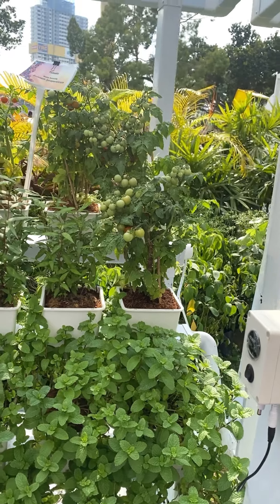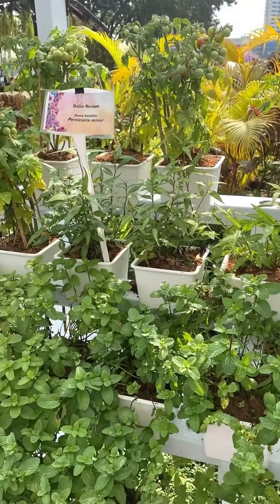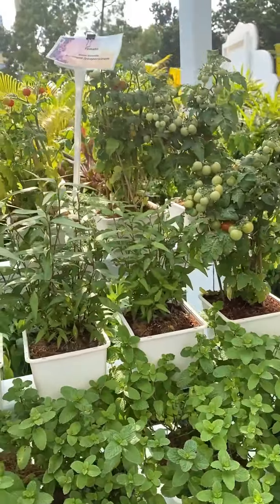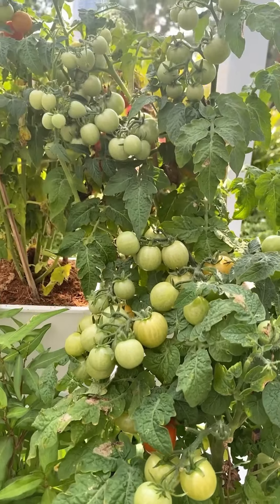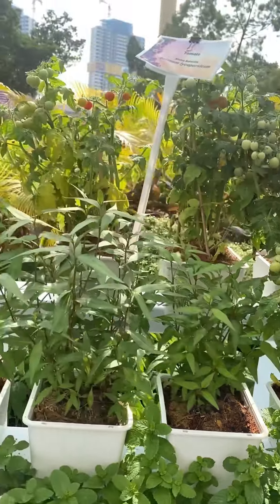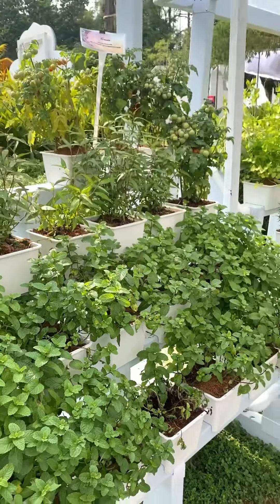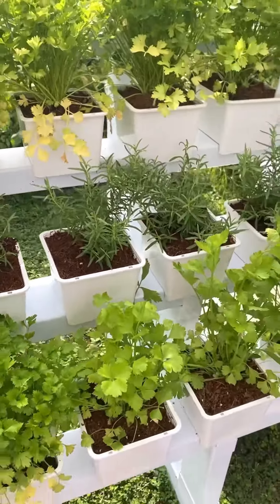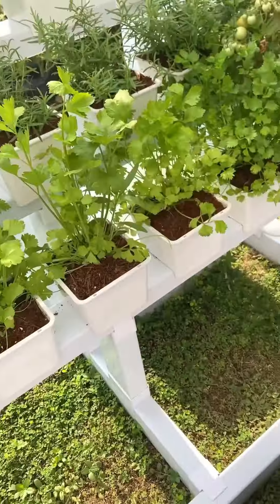farming farm garden shortsviral shortsfeed